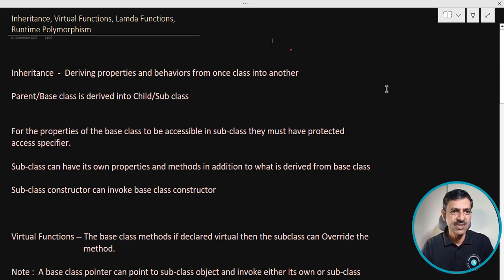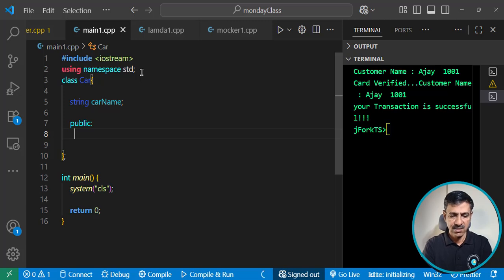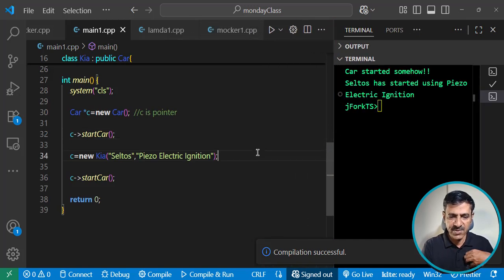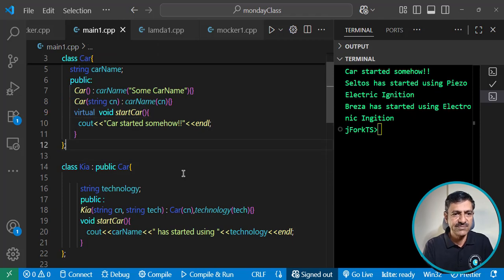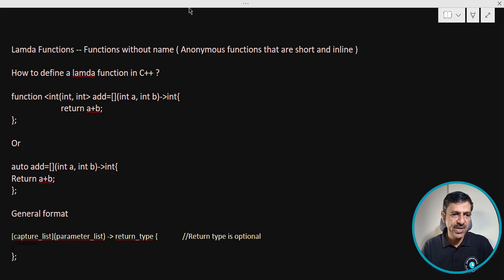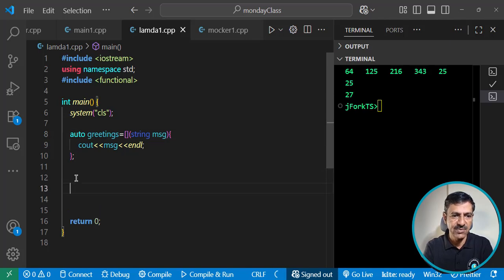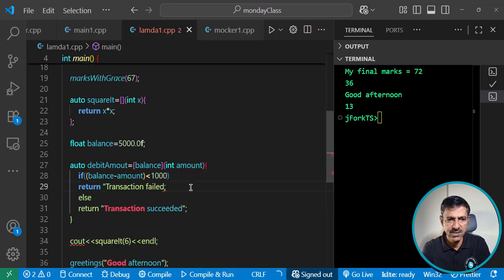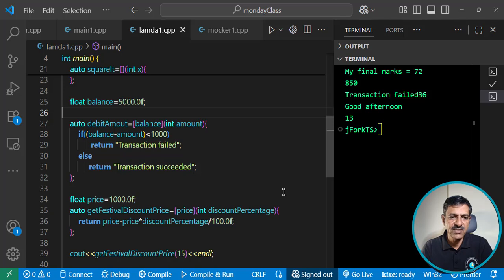Inheritance And Lamda functions